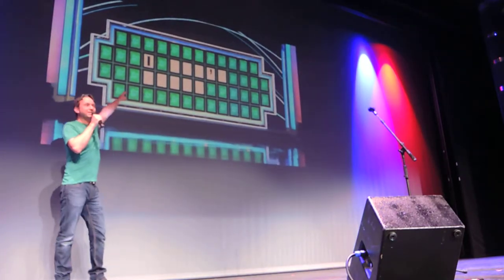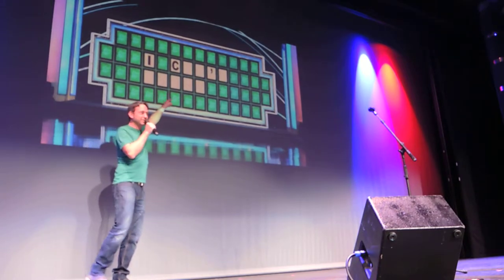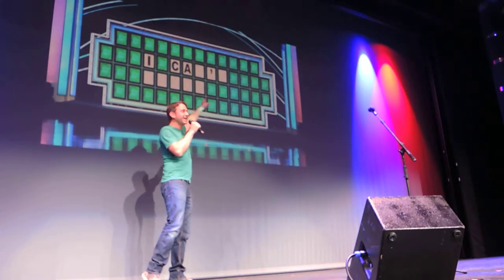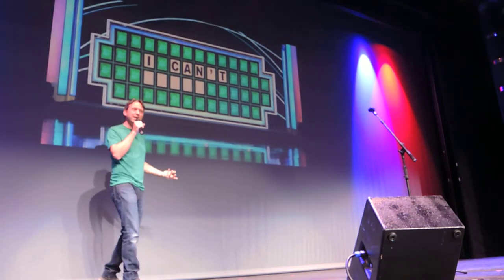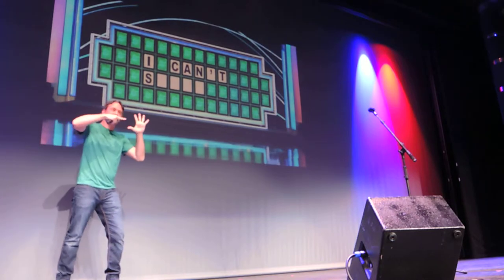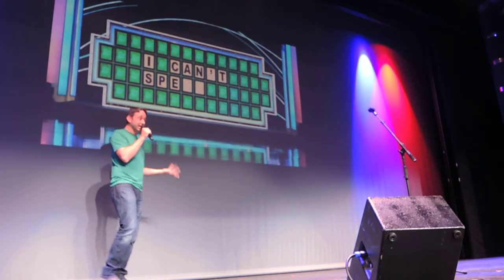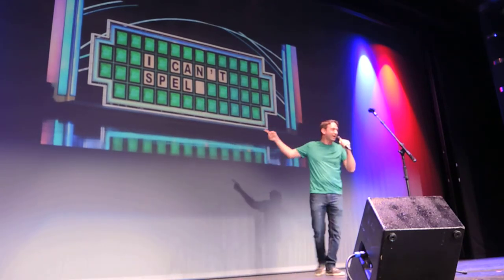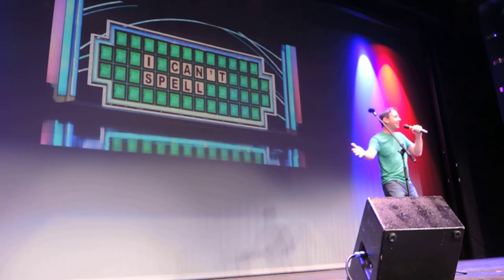I​-​C​-​A​-​N​-​T​-​S​-​P​-​E​-​L​-​L— Mike Phirman Sings at Kids on JoCo Cruise 2019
Another part of education as a child is letters and spelling, so Mike decided to make a song about that.